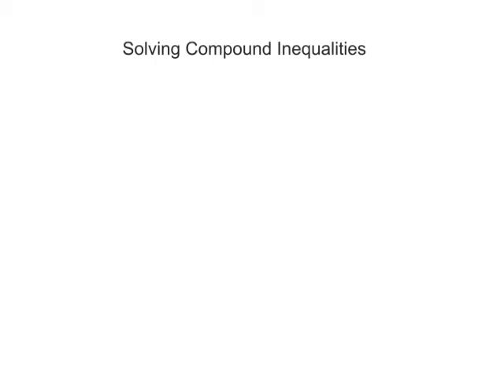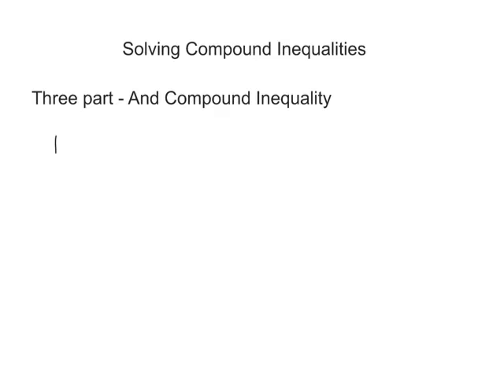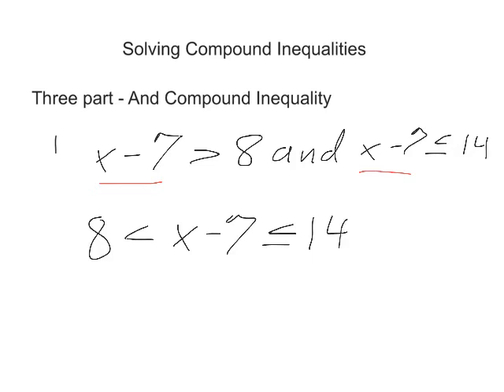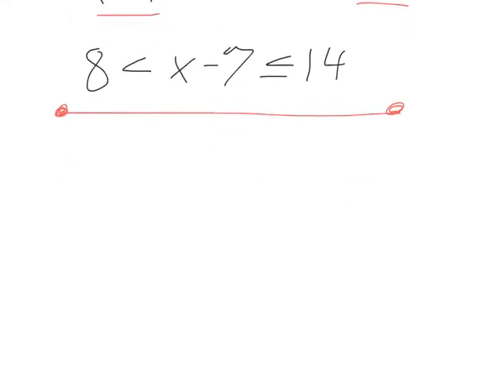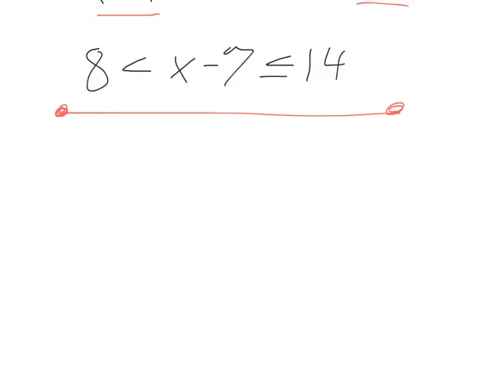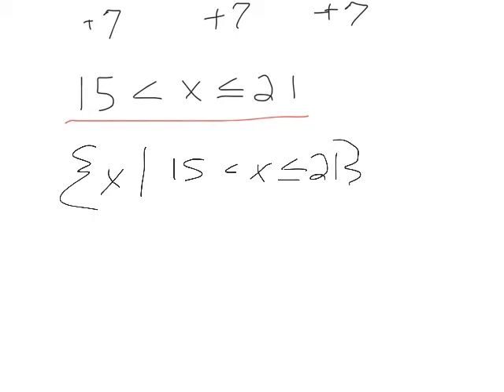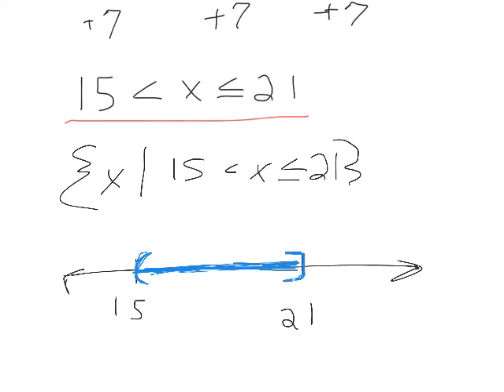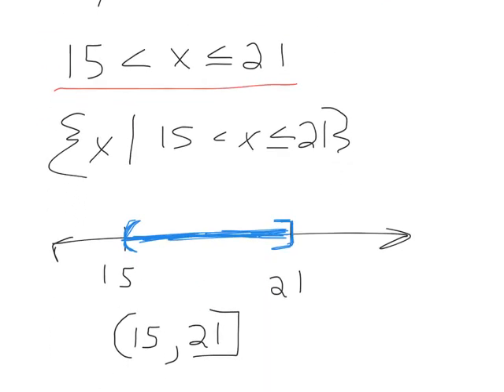Section 1.5 Solve a Compound Inequality CC